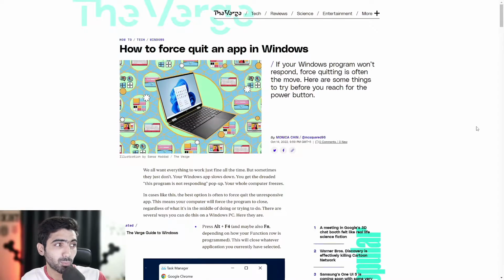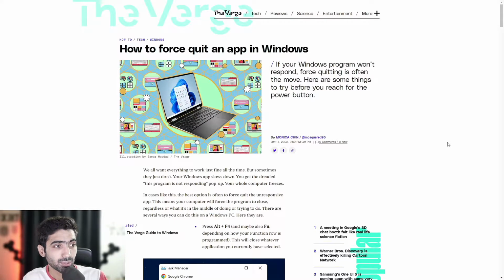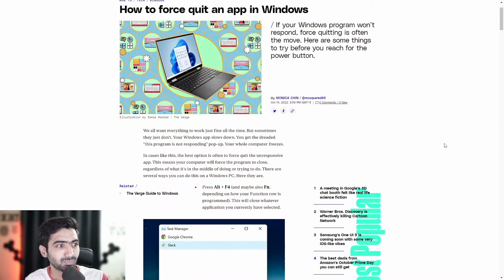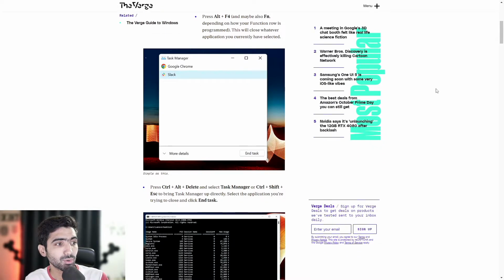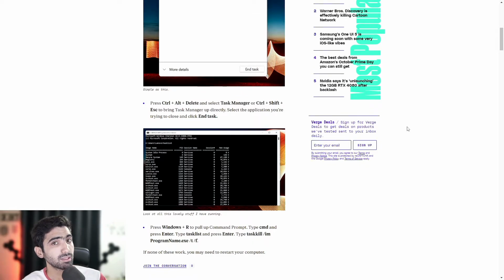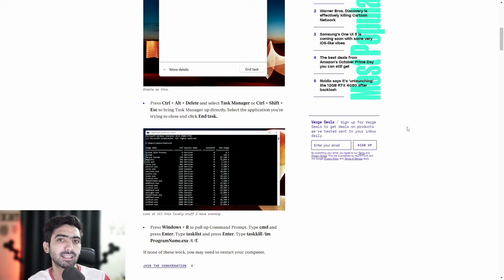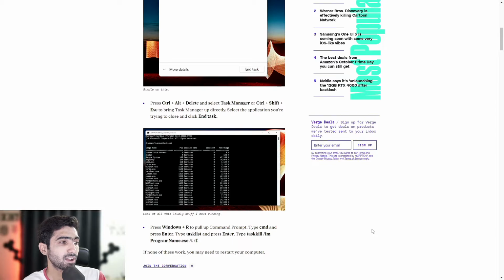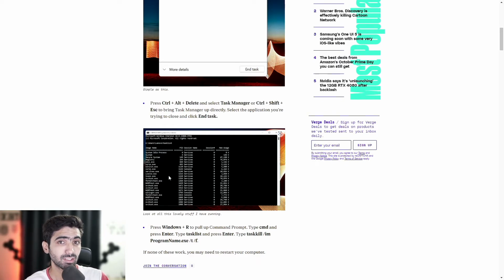How to Force Quit an App in Windows?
Force Quit an App in Windows:

Force Quit an App in Windows - We all want everything to work just fine all the time. But sometimes they just don't. Your Windows app slows down. You get the dreaded "this program is not responding" pop-up. Your whole computer freezes.

In cases like this, the best option is often to force quit the unresponsive app. This means your computer will force the program to close, regardless of what it's in the middle of doing or trying to do. There are several ways you can do this on a Windows PC. Here they are.

Force Quit an App in Windows using Alt + F4:

Press Alt + F4 (and maybe also Fn, depending on how your Function row is programmed). This will close whatever application you currently have selected.

Force Quit an App in Windows using Task Manager:

Press Ctrl + Alt + Delete and select Task Manager or Ctrl + Shift + Esc to bring Task Manager up directly. Select the application you're trying to close and click End task.

Force Quit an App in Windows using Command Prompt:

Press Windows + R to pull up Command Prompt. Type cmd and press Enter. Type tasklist and press Enter. Type taskkill /im ProgramName.exe /t /f.

Conclusion:

If your Windows program won't respond, force quitting is often the move. Here are some things to try before you reach for the power button. If none of these work, you may need to restart your computer.

If you're a parent or guardian looking to get your kid a new phone, look no further! Clean Phone allows you to manage your kid's phone from anywhere. It offers you complete parental control and tons of amazing features. You can easily pick and choose which apps and games your child can use! It supports complete phone monitoring, including phone call and SMS usage. You can even control how long and how often your kids can use apps or the internet. You can also check and manage their call logs, SMS logs and screen time. Over 1000 parents have mental peace because of clean phone.